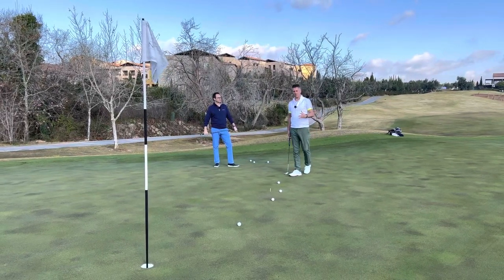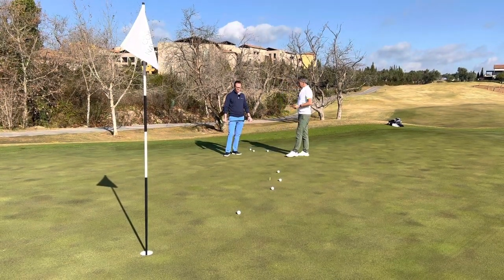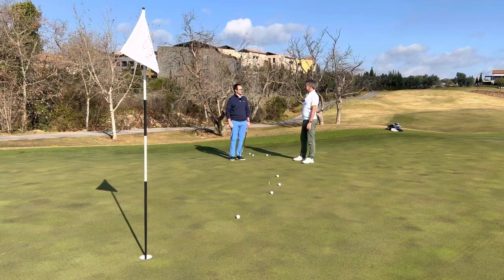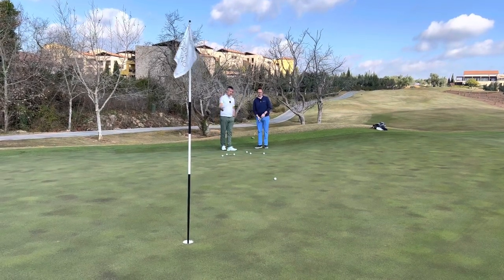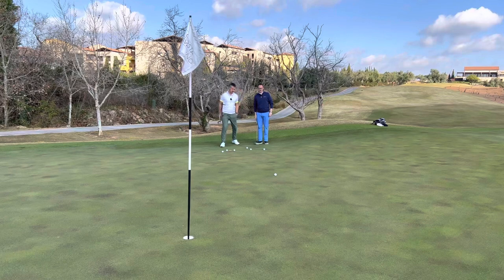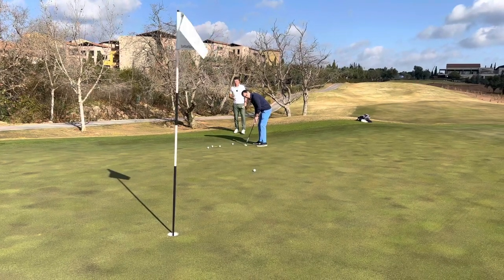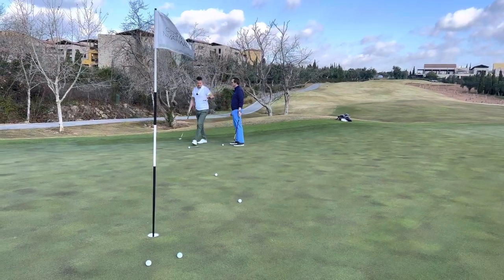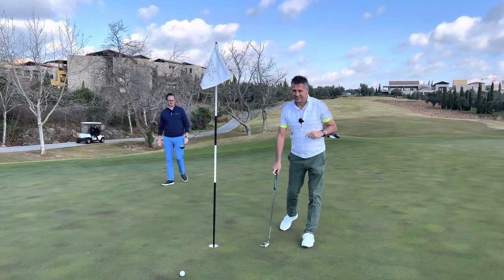20 FEET TO SAVE YOUR LIFE - The ONLY Way To Shoot Low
In this video I show you the art of making putts from 20 feet to lower your scores and break par! Putting is easy when you appreciate what to look for and how to evaluate whats good and bad!